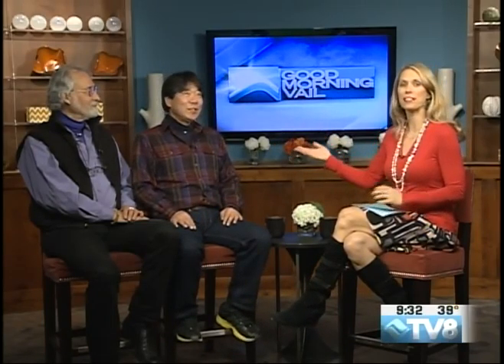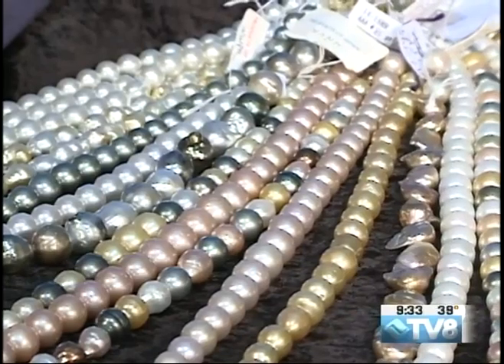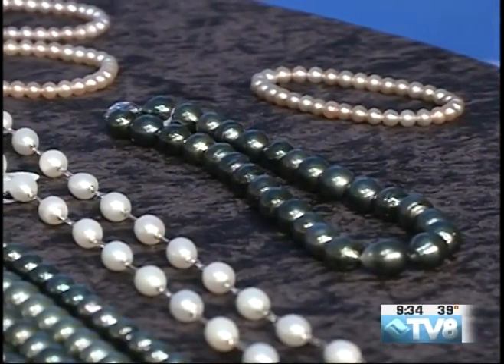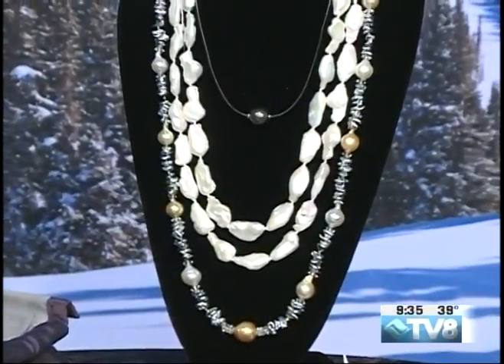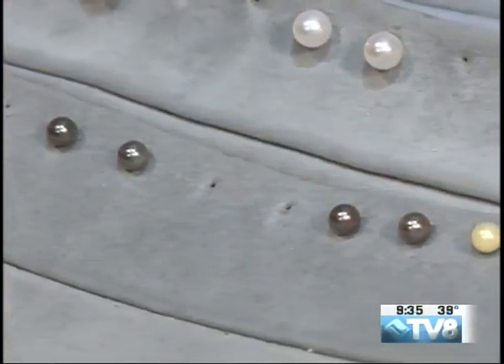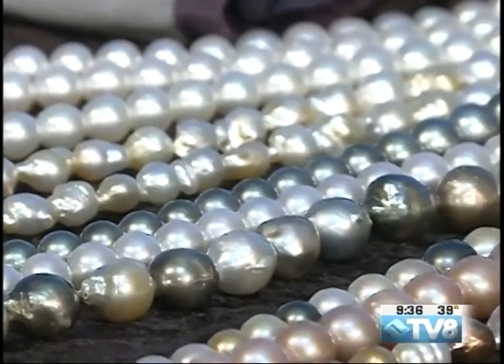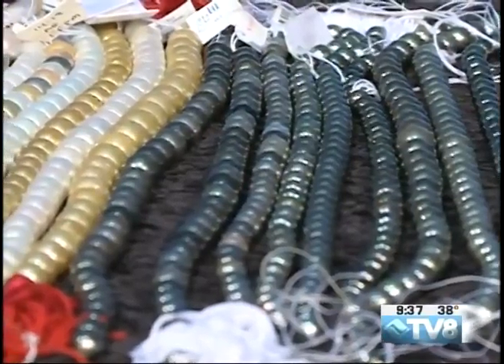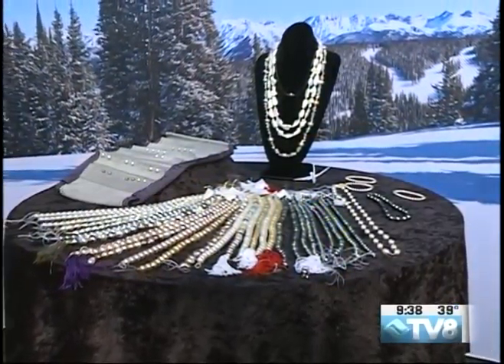Karats Koji Kawamoto & Dan Telleen 04.03.16 Good Morning Vail